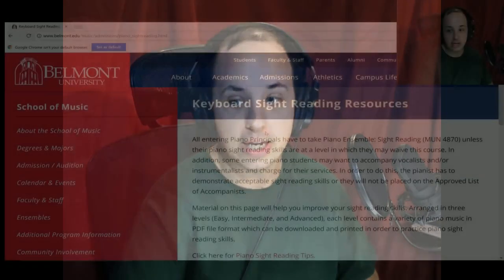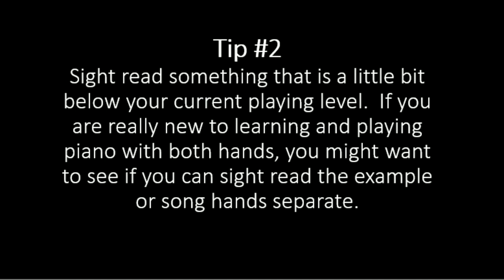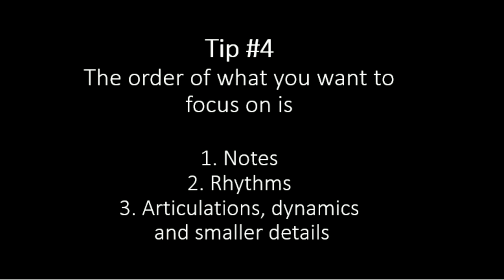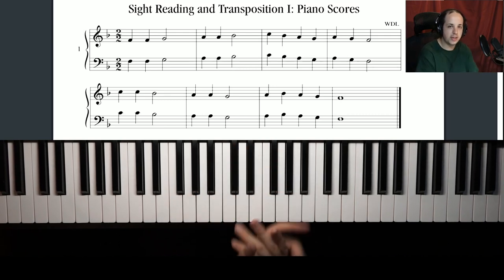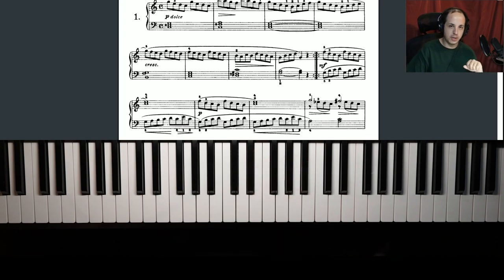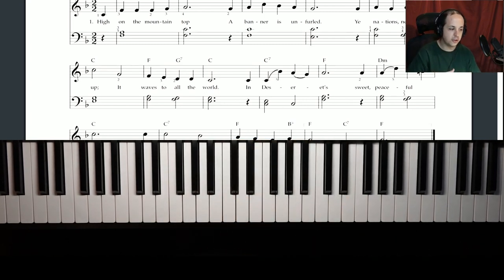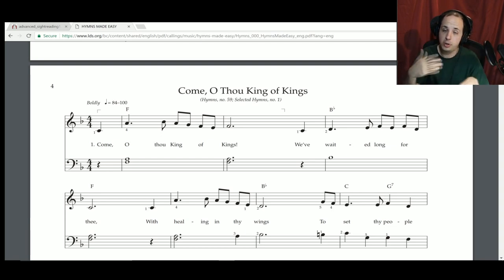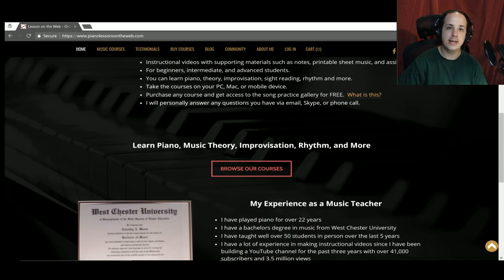Tips on How to Sight Read Effectively Every Time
In today’s lesson, I will be giving your some powerful tips on developing your sight reading technnique.  Whether you are a beginner, or you have been playing for a while, sightreading is a really important skill to develop.  If you keep in mind the tips and strategy outlined in this video, you will be able to begin to master sight reading and improve your overall piano playing dramatically.  Sight reading is difficult at first, but does get easy as you practice and get better at it.